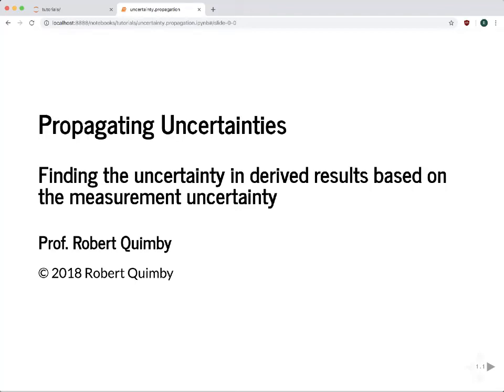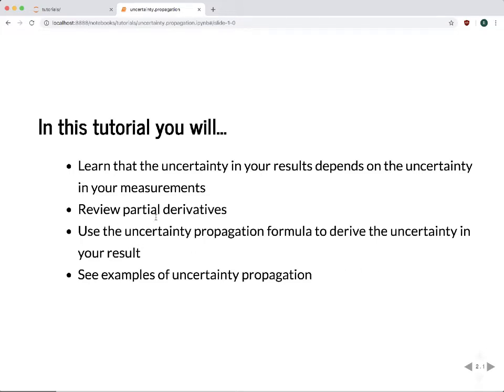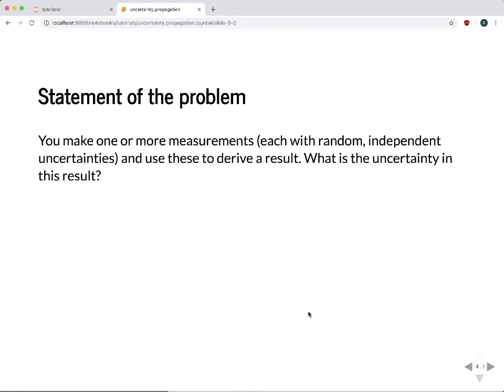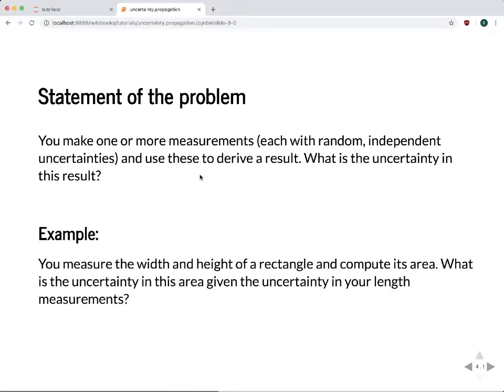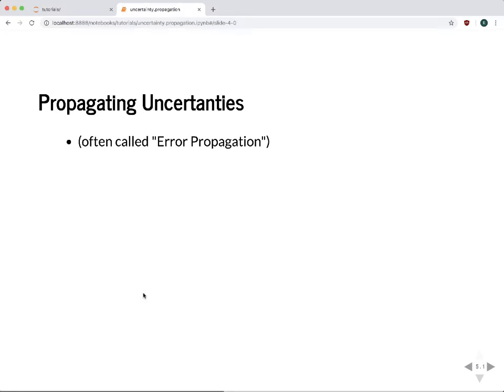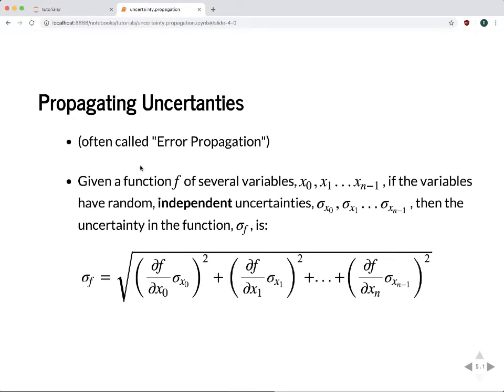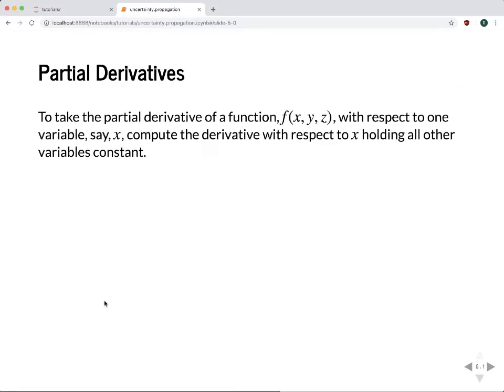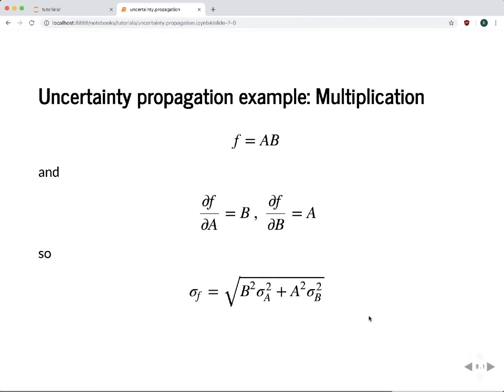Uncertainty Propagation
How to determine the uncertainty in a calculated quantity given uncertainties in the values used in the calculation (sometimes called error propagation).

Part of the Astronomical Techniques series developed for advanced undergraduate and beginning graduate students at San Diego State University. The accompanying Jupyter notebook can be found Students should complete these notebooks as they watch the video.